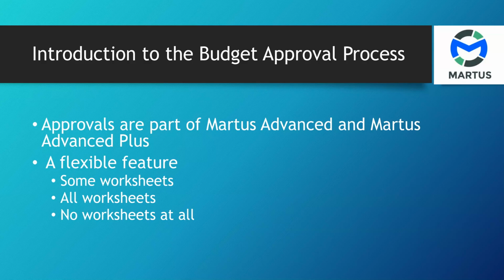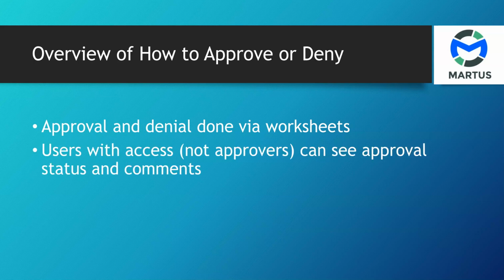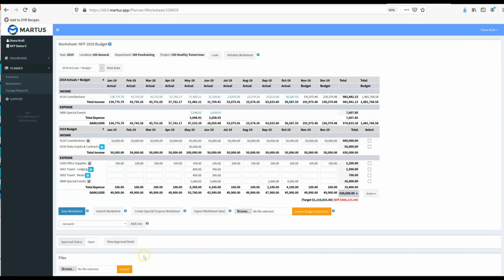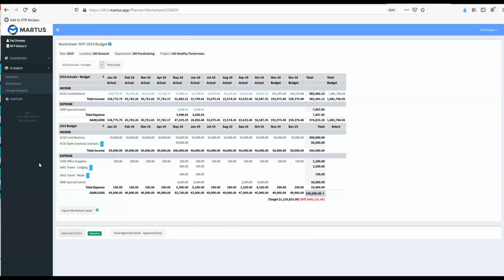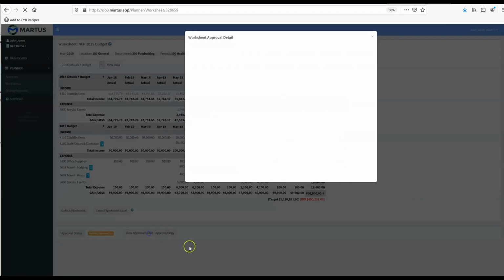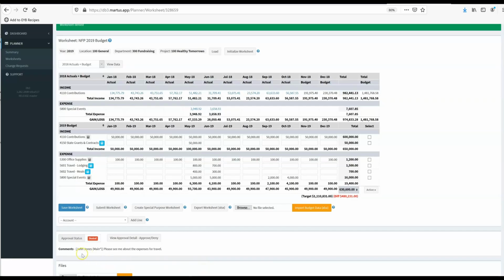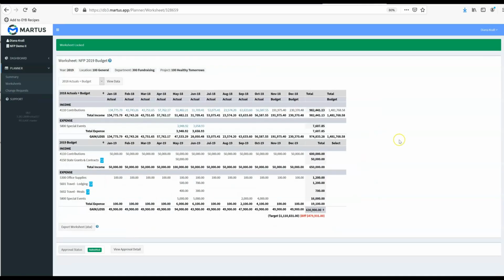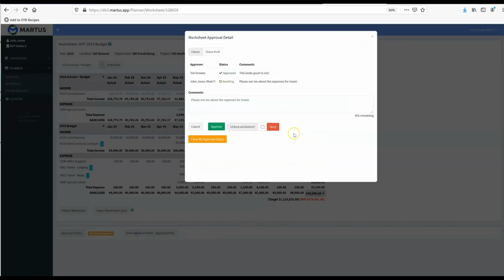How to Approve or Deny Budget Worksheets in Martus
If you've been assigned as a budget approver in Martus, this video walks you through everything you need to know—from receiving approval notification emails to reviewing submitted worksheets, leaving comments, approving or denying with one click, and tracking status through the resubmission process.

0:00 - Introduction
0:24 - Assigning Owners & Approvers
1:21 - Worksheet Lock & Approval Status
1:49 - Accessing Worksheets for Approval
2:41 - Approving a Worksheet with Comments
3:11 - Denying & Unlocking a Worksheet
3:59 - Using the Worksheet Status Report
4:54 - Resubmission & Final Approval

In this video, you'll learn about:
🔷 Accessing worksheets in Planner
🔷 Viewing approval status and approval details
🔷 Approving a worksheet and leaving comments for the preparer
🔷 Denying a worksheet and unlocking it for revisions
🔷 Using Worksheet Status Report to review assigned worksheets
🔷 What happens when a worksheet is resubmitted after denial